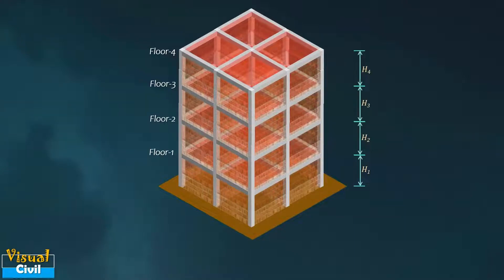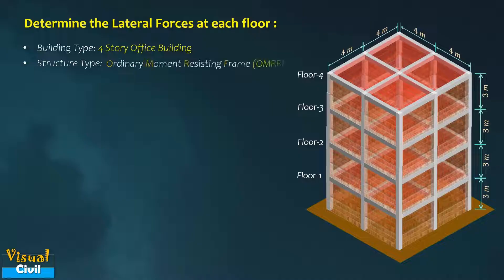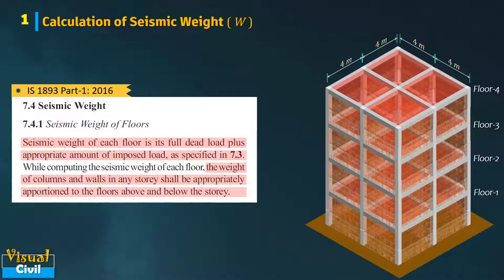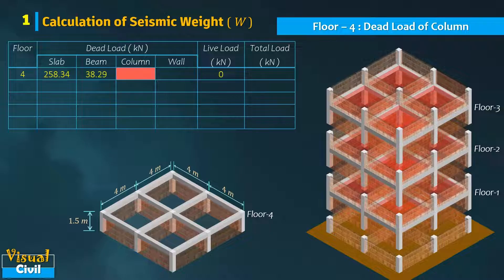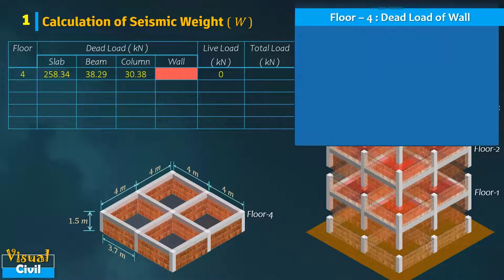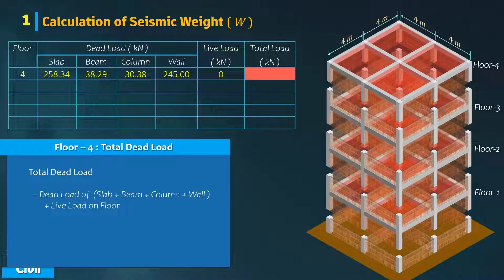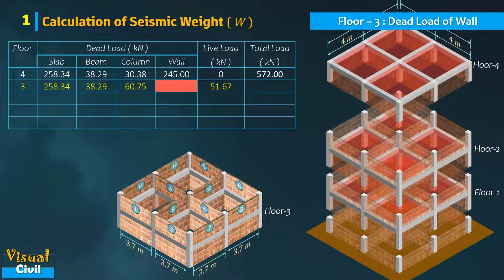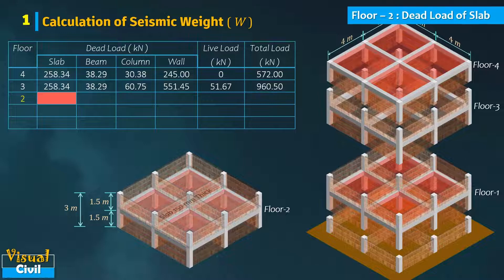Seismic Analysis of RCC Building by Equivalent Static Method | Seismic Weight Computation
This video demonstrates the procedure of  computation of Seismic Weight Calculation, Base Shear, and lateral forces on each floors of the RCC building by Equivalent Static Analysis Method using IS:1893 (Part-1)2016
Check this Video :